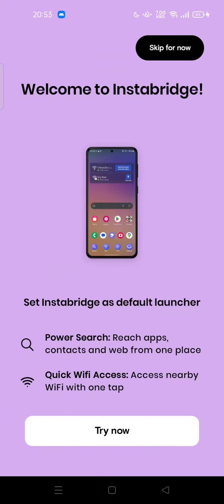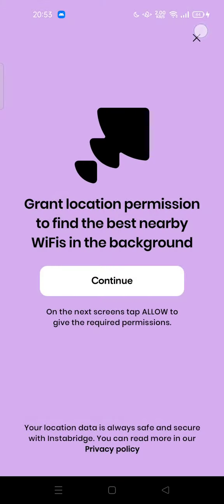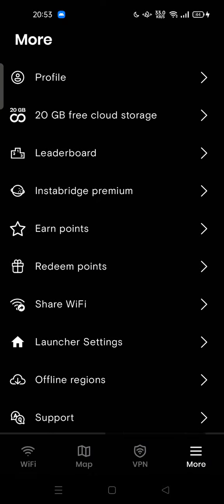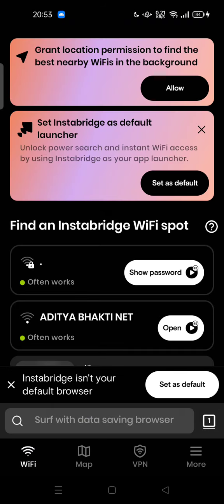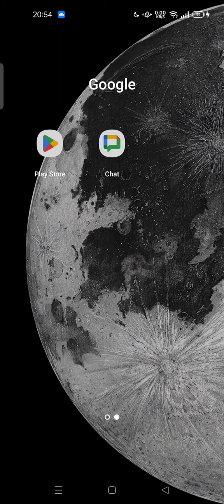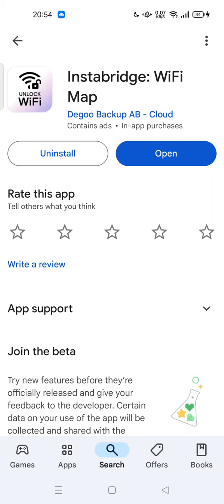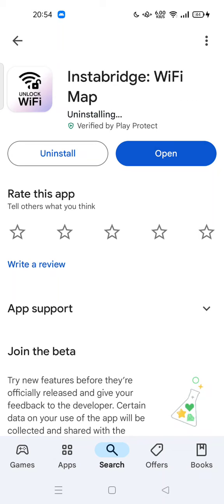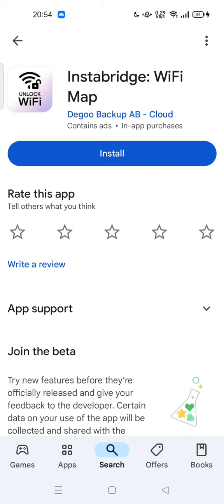🔥 MASTERY: How to permanently uninstall Instabridge app | instabridge launcher | Tutorial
How to permanently uninstall Instabridge app | instabridge launcher | Tutorial.